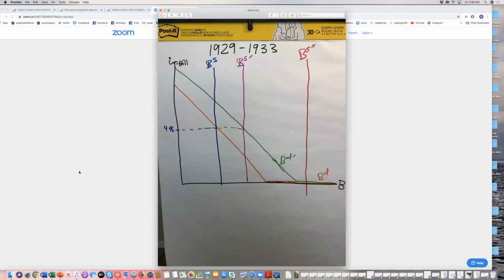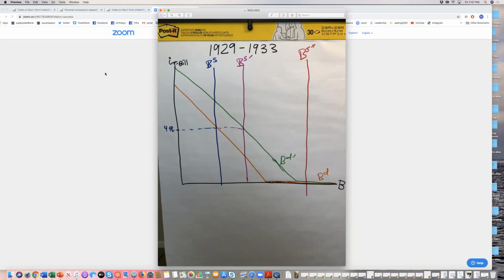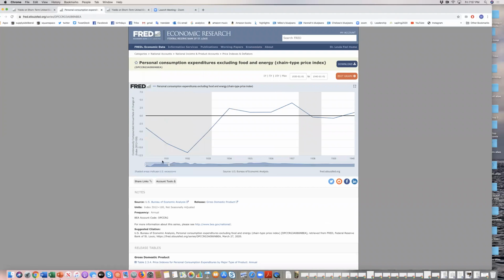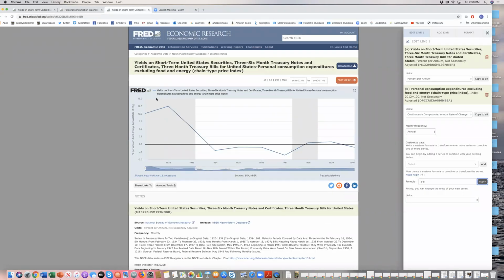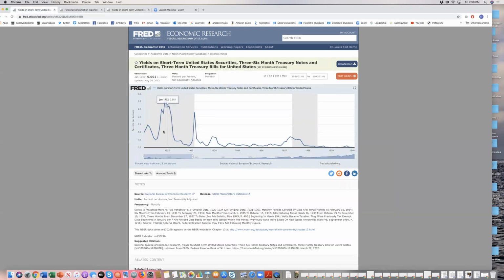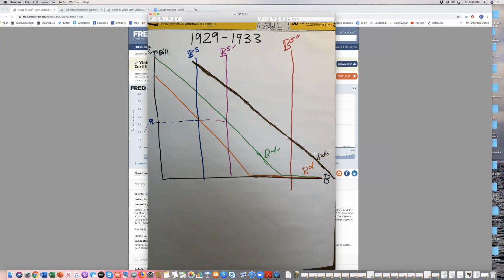More Analysis of the Great Depression Using Supply and Demand for the Monetary Base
Before watching this, watch "Analyzing the Great Depression Using Supply and Demand for the Monetary Base"